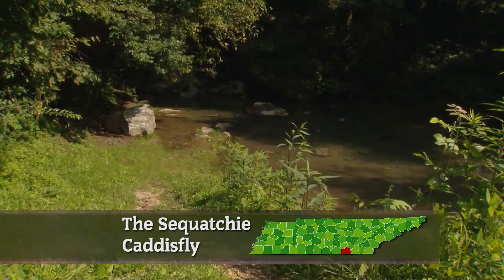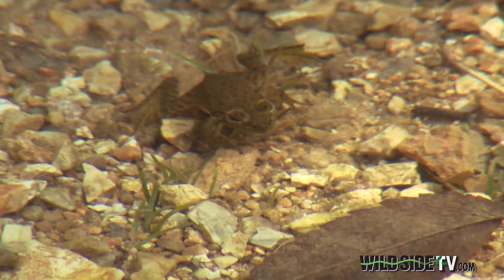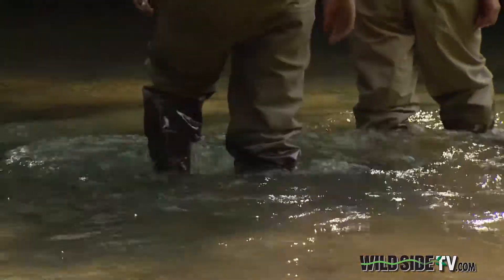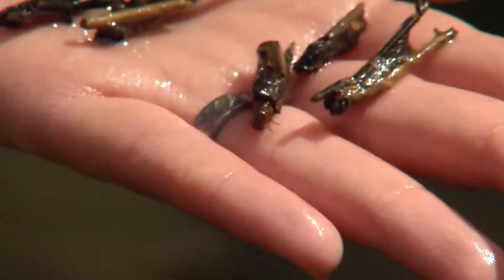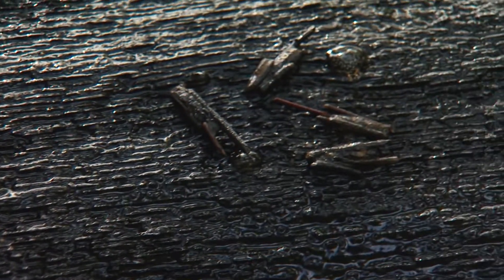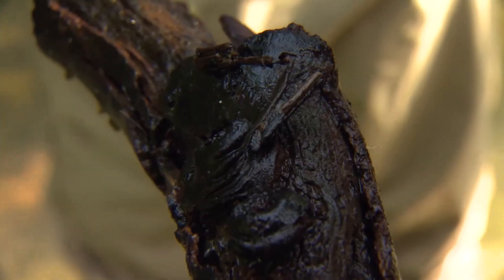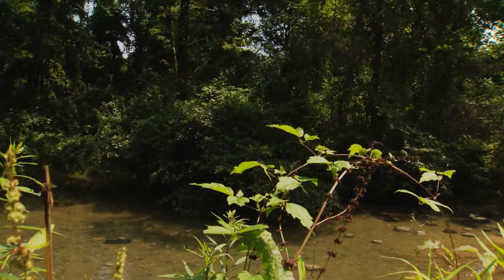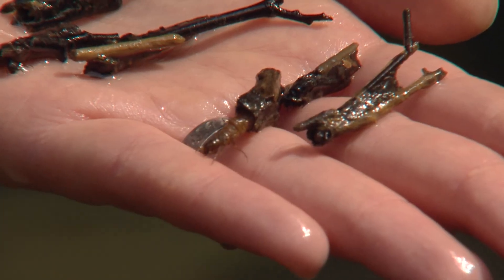Wild SideTV-Sequatchie Caddisfly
Anglers refer to it as "stick bait," most people don't see it, and biologists believe its future is very uncertain. The Sequatchie Caddisfly is one of those small, amazing animals that might be an afterthought to many. In truth, it plays a critical role in the ongoing health of the entire Sequatchie Valley, one of Tennessee's most beautiful natural areas. As humans have intruded into its world, the Sequatchie Caddisfly has lost most of its population and living area. Today, it's confined to a small corner of its original habitat. That's where we find Wild Side Guide Alan Griggs exploring the unusual relationship of a cave, a spring, and a tiny animal that lives there. From show 2702. to learn more.